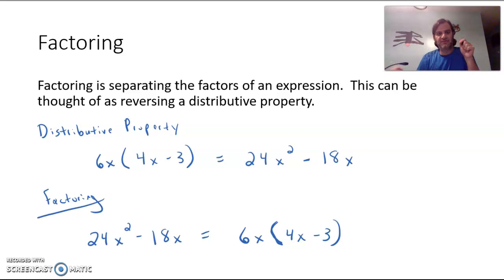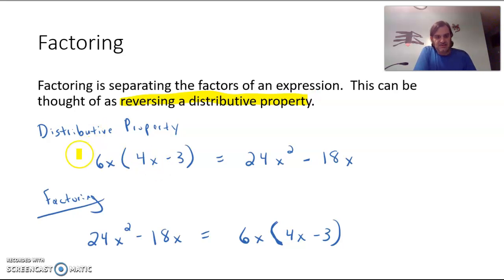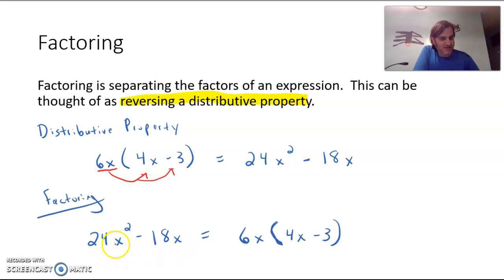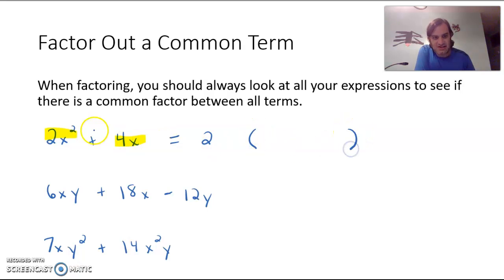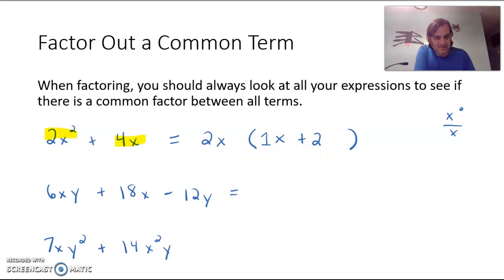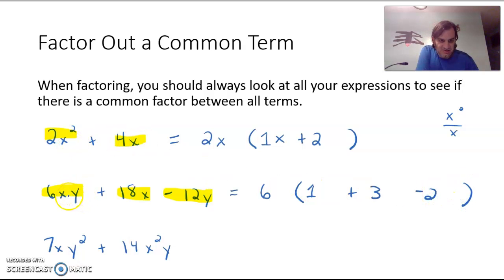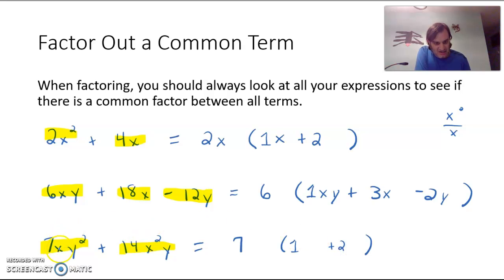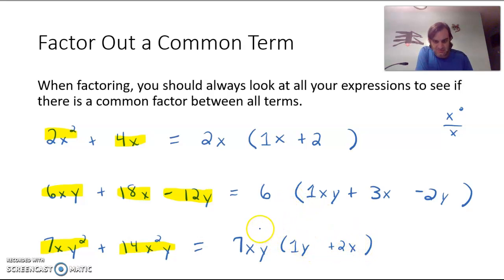Factoring Intro Common Terms